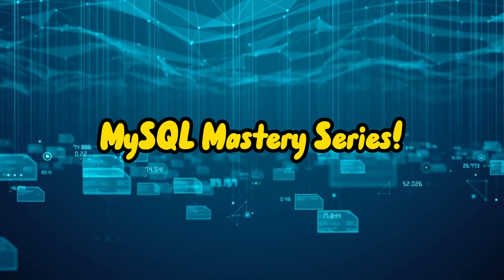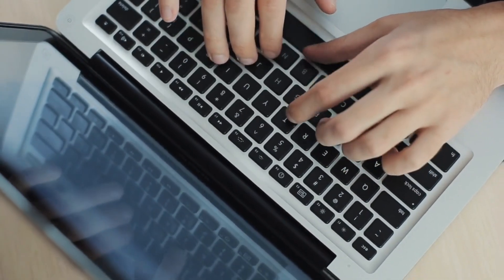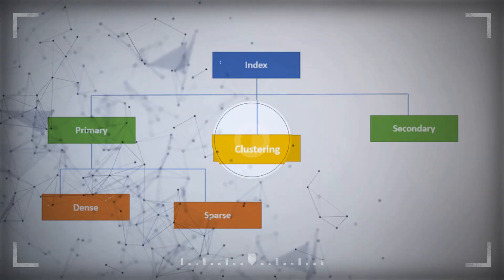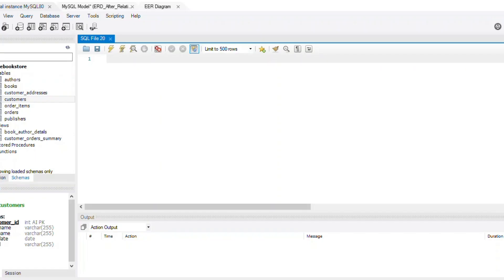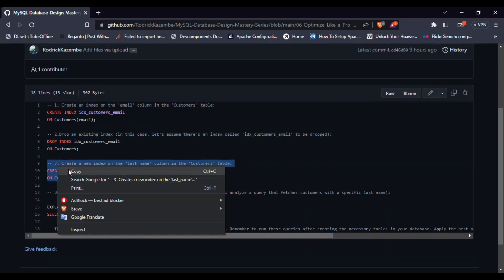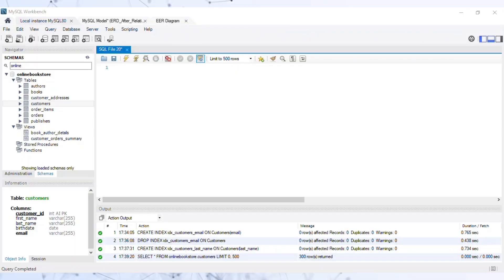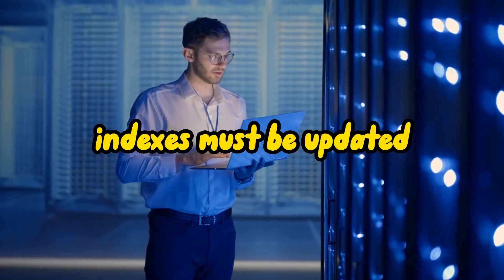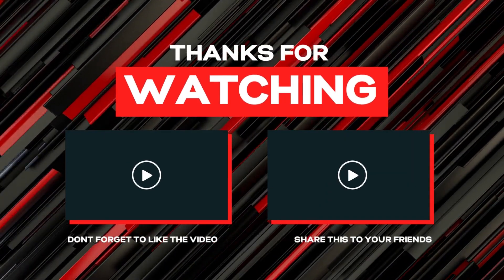Optimize Like a Pro Unleash the Power of Indexes and Performance Optimization in MySQL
Are you tired of slow MySQL database performance? Do you want to optimize your database like a pro? Then you're in the right place!

In this video, we'll be diving deep into the world of MySQL indexes and performance optimization, and showing you how to unleash their full power.

First, let's talk about indexes. Indexes are a way of organizing your data in MySQL, making it faster and easier to search through. We'll show you how to create and use indexes effectively, so you can speed up your queries and improve overall performance. We'll also cover different types of indexes, such as B-tree and hash indexes, and explain when to use each one.

But that's not all! We'll also cover performance optimization techniques that will take your database to the next level. We'll show you how to optimize your queries, so they run faster and more efficiently. We'll also cover advanced topics like query caching and query profiling, so you can fine-tune your database for maximum performance.

By the end of this video, you'll have the knowledge and skills you need to optimize your MySQL database like a pro.

Whether you're a beginner or an experienced user, you'll learn something new and valuable.

So, join us and unleash the power of indexes and performance optimization in MySQL!